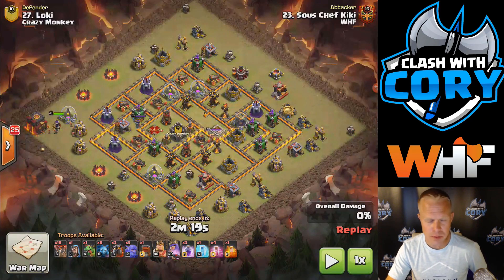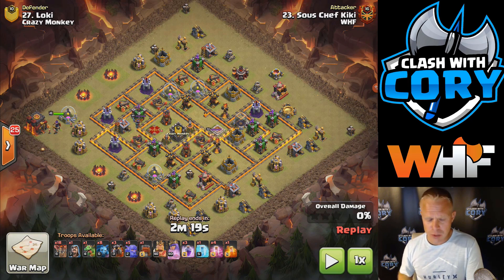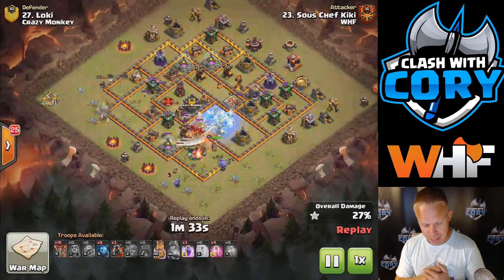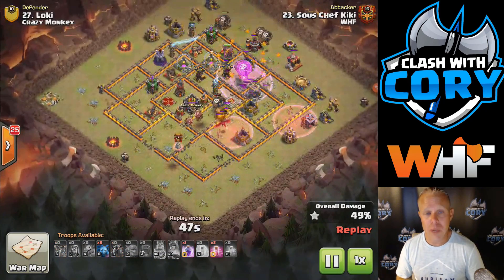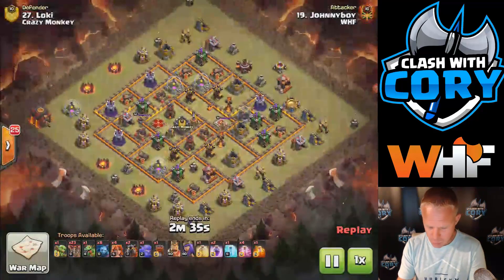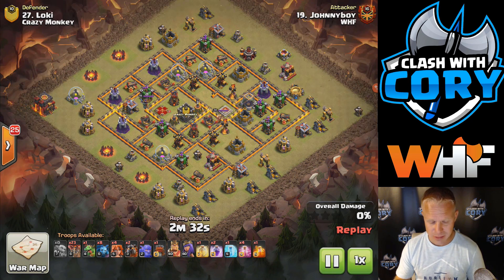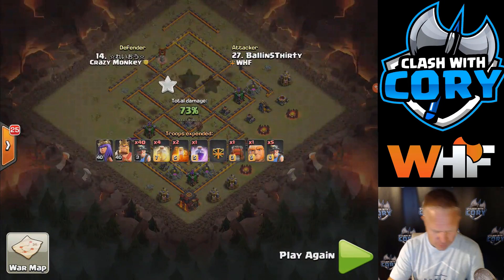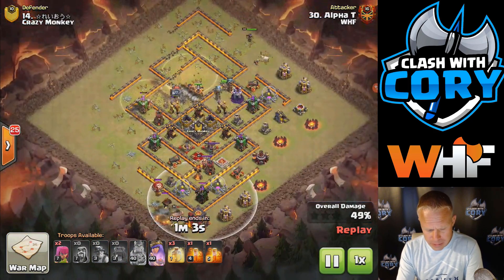TURN THAT 2 STAR INTO A 3 STAR! FIX THAT HIT #3! TH10 WAR ATTACKS, CLASH OF CLANS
THIS SERIES FOCUSES ON NOTICING SMALL DETAILS THAT WILL HELP YOU WRECK TH10 WAR BASES ON CLEANUP ATTACKS! TURN THAT 2 STAR INTO A 3 STAR! GO FOR PERFECTION ON CLEANUP!

ARE YOU READY FOR THE BIG LEAGUES?